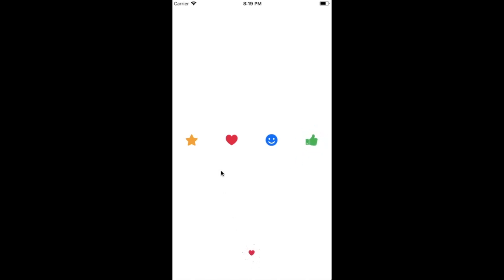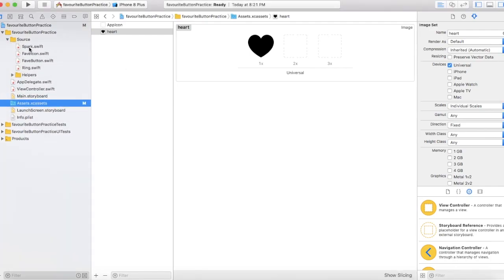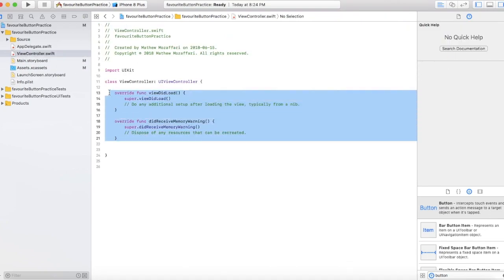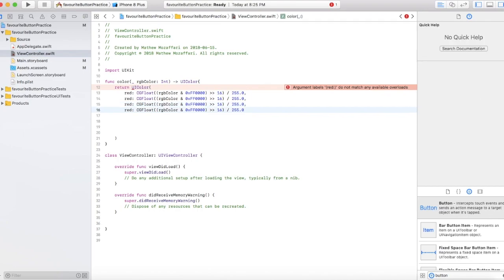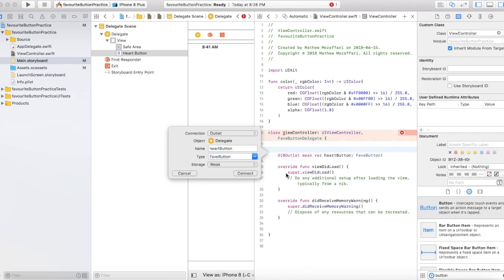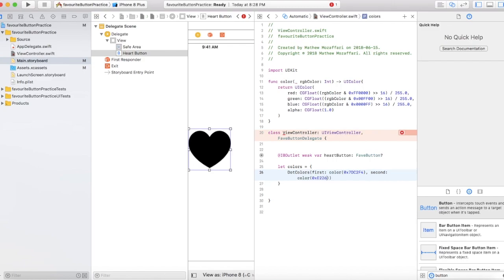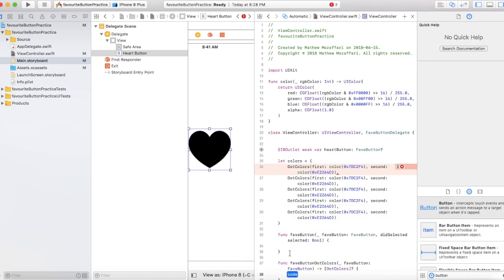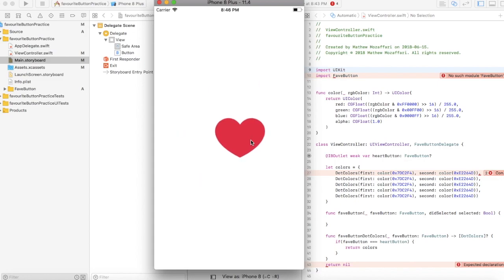Animated Favourite Button | App Essentials Ep. 3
You'll learn how to animate a button using a very simple custom library, with a slightly confused Youtuber!